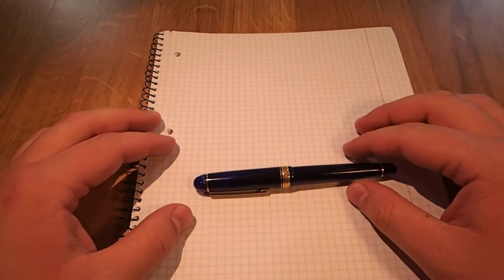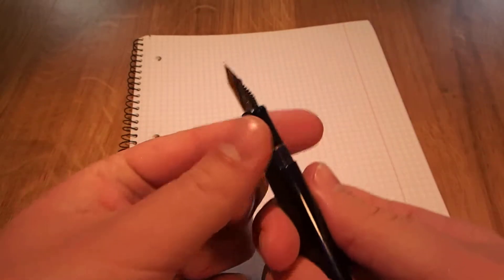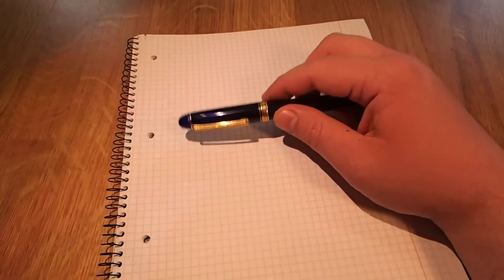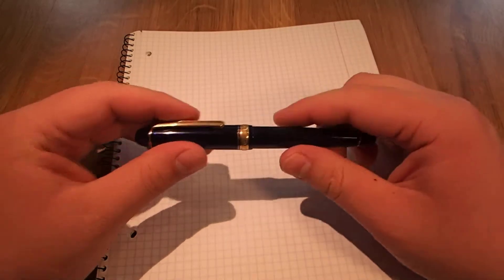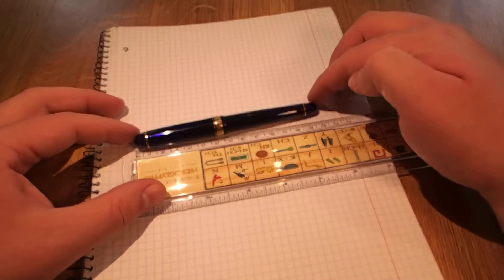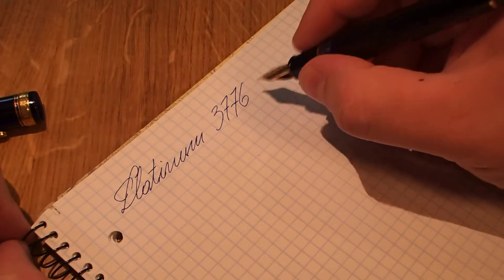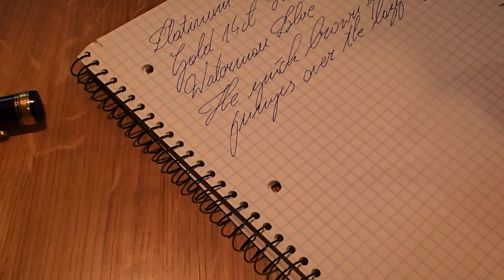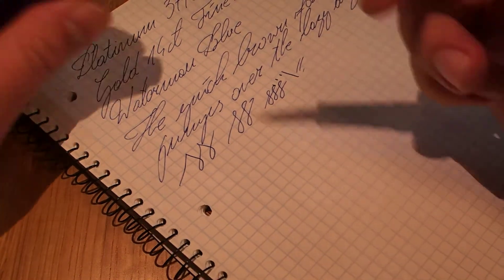Platinum 3776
The japanese platinum 3776 review. 14 ct gold nib in Fine